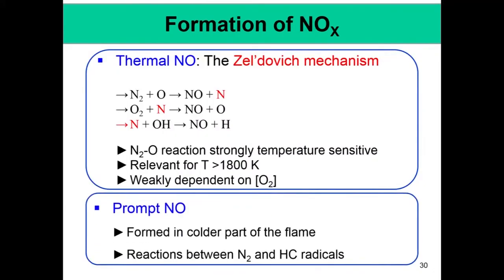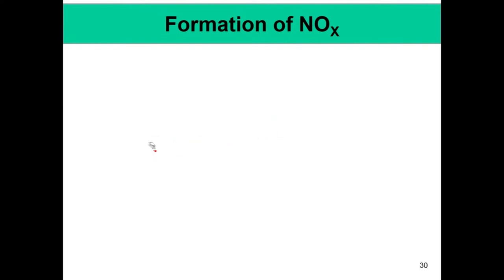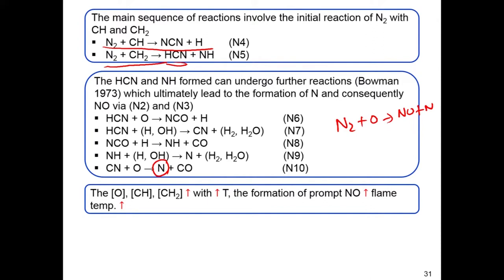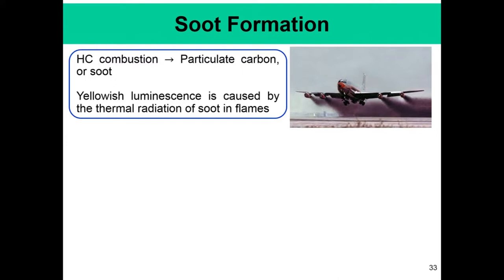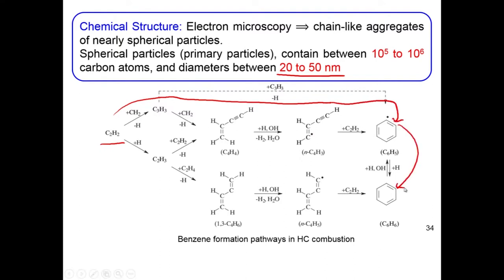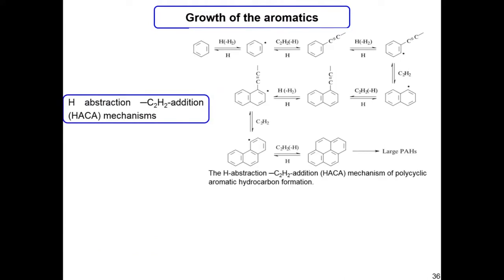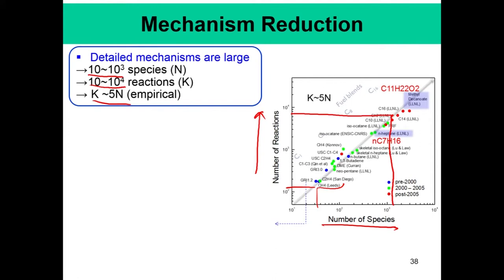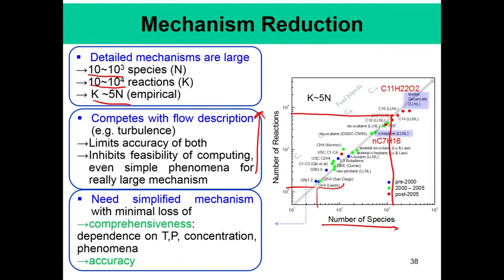Lec 11: Oxidation Mechanism of Fuels IV